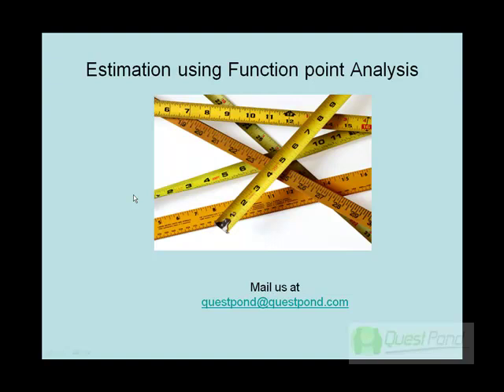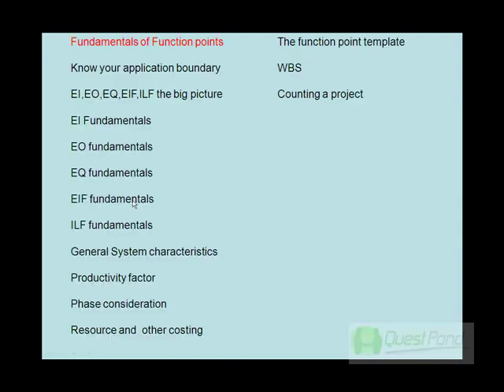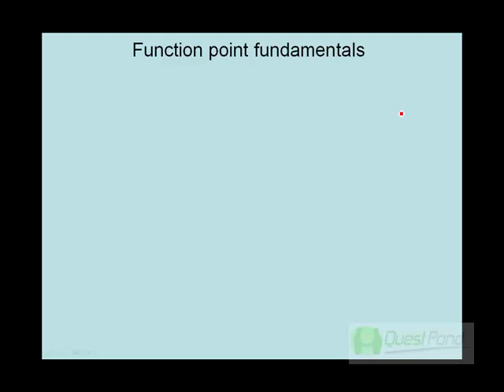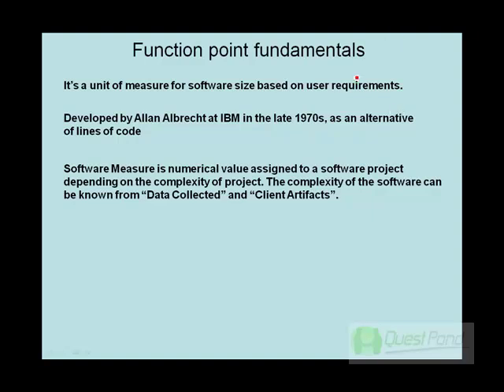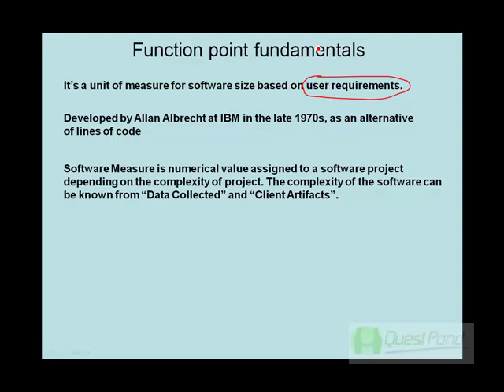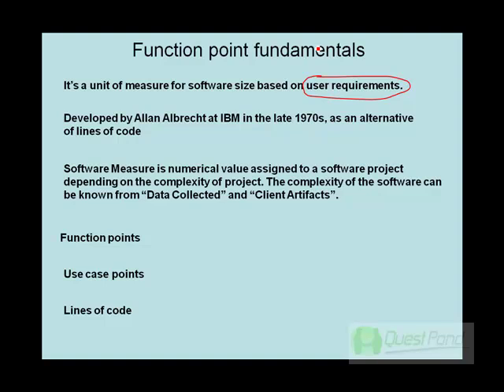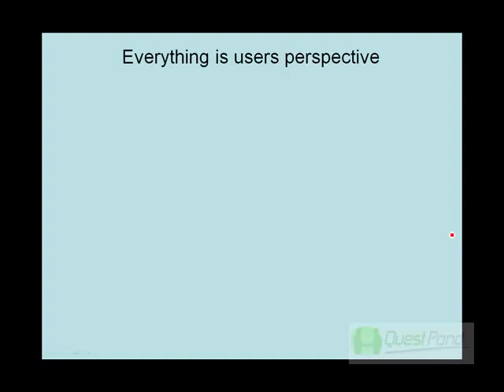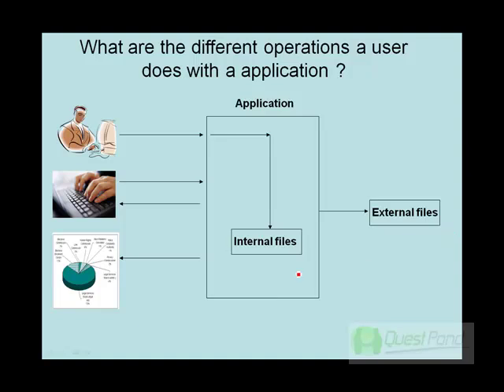Introduction to Function Point Analysis (FPA)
This video will give a brief desription on Functon Points.

We are also distributing a 100 page Ebook "Design Patter & UML Interview Questions".